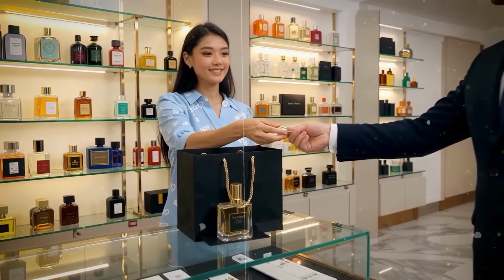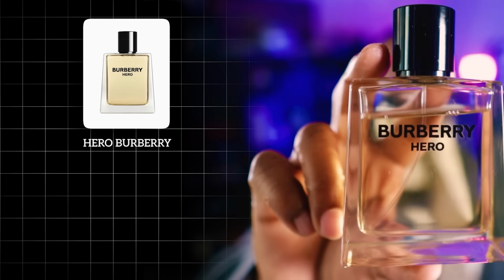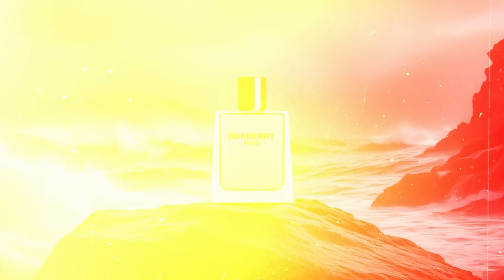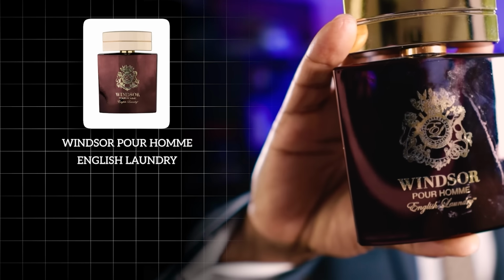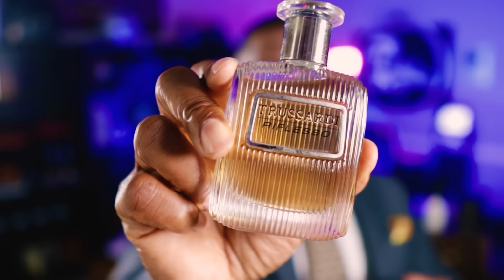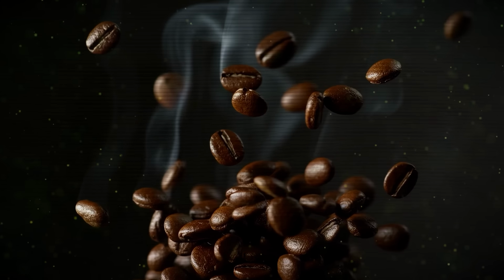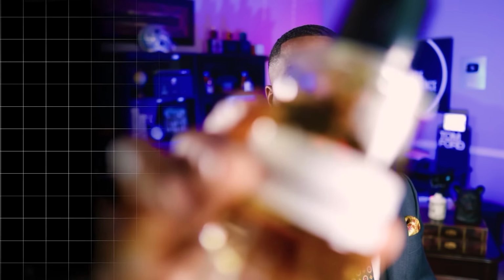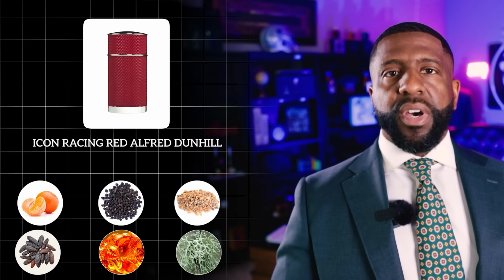DOMINATE With These 10 CHEAP Fall Fragrances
Shop Jomashop HERE: See My BEST Fragrance Choices For Men At The LOWEST Prices (EXTRA 10% BOWTIE10)

Lyrik:
Lyrik - Navitus Parfums

OTHERS CHANNELS:

(MADDENBTW23 YT)

Ombré Nomad
Tam DAO

BLUE FRAGRANCES:

Blvgari Blu
Coach Blue

10 Sexy Fragrances
Straight to Heaven Extreme
Dolce & Gabbana The One EDP Intense
Guerlain Ideal-Edp
Givenchy Gentleman EDP-

3 of my Favorite Fragrances:

Oud Wood
Original Santal

-My Equipment-

the_bowtie_fragranceguy